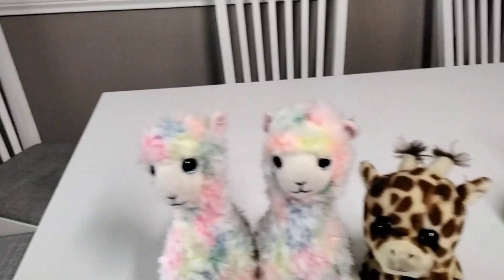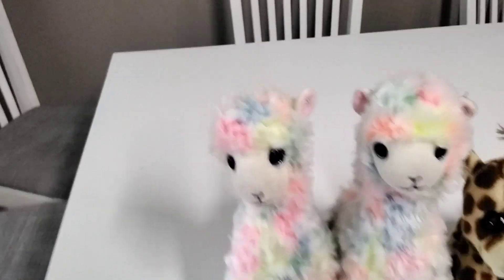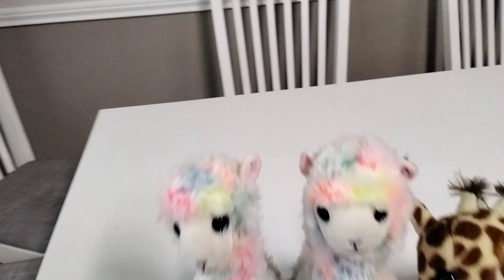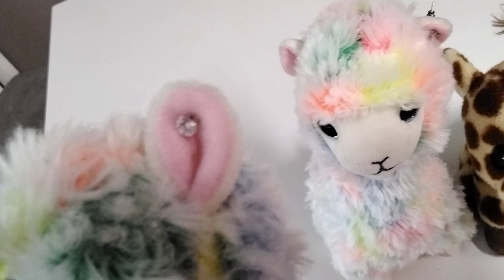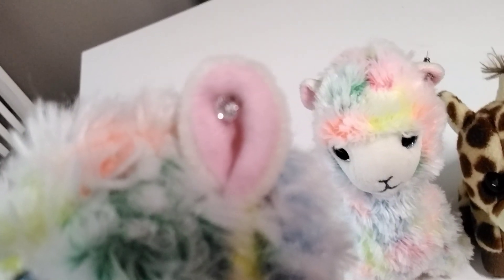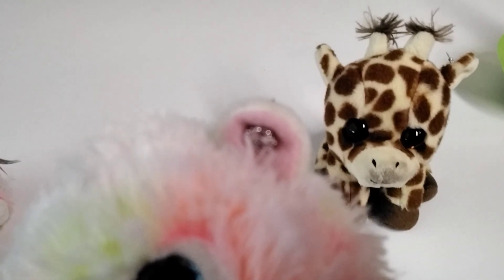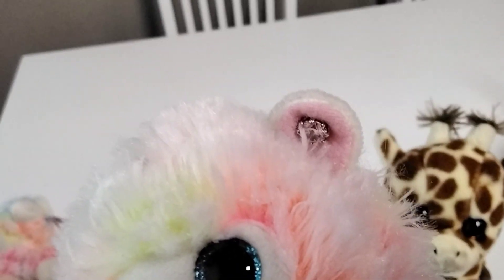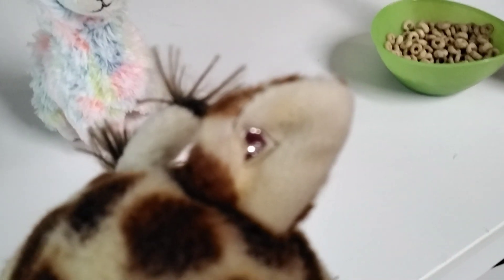I'm showing you rainbow and sprinkles it peaches earrings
rainbow sprinkles look super adorable in their earrings plus peaches 2